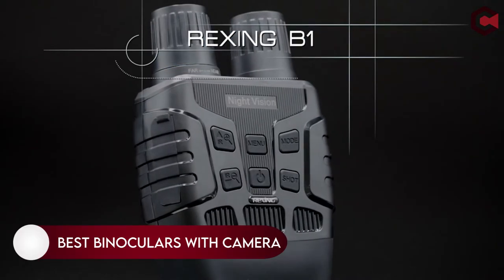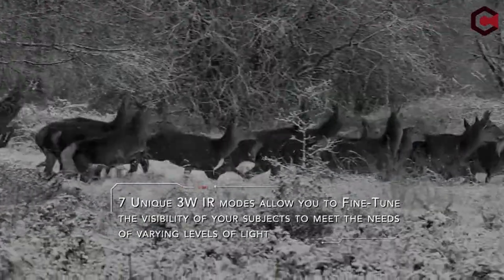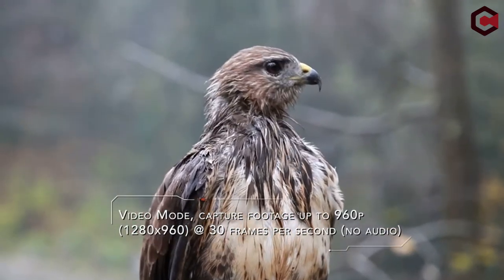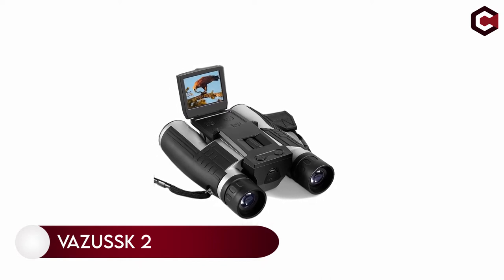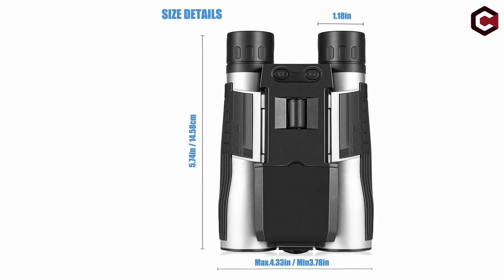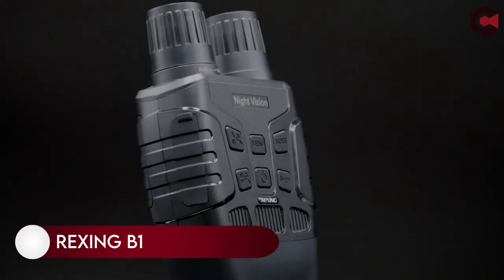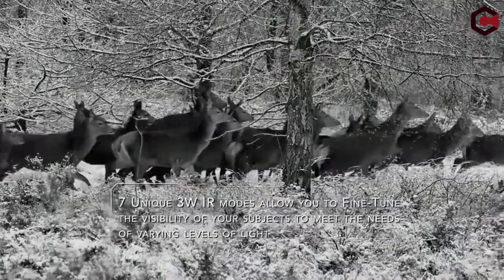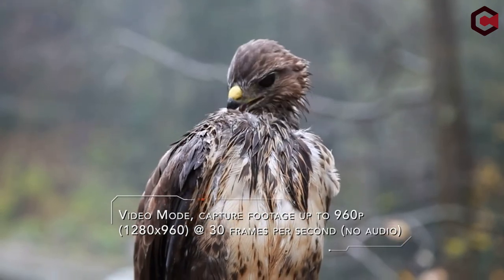Top 2 Best Binoculars With Camera! ✅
Let's talk about the Best Binoculars With Camera . I have made a list of Best Binoculars With Camera  which will help you decide which one to choose.

Quick Links: ✅✅✅

Best Binoculars With Camera Introduction 0:00

Binoculars are a wonderful innovation for viewing objects at a distance. Whether you're hiking and need to find a distant location or just want to watch birds from your window, you'll need high-quality binoculars. There are many different types of binoculars on the market, each with its own set of advantages and disadvantages. Everyone has their preferences. Modern binoculars include a built-in camera that allows you to record what you view. The combination of binoculars and cameras can be spec tac cular, but only if the proper product is chosen. So, in today's video, we'll go through the top three best binoculars on the market

I have prepared this video guide to Best Binoculars With Camera  to give you the ins and outs to help you make the right choice. So let's get started.